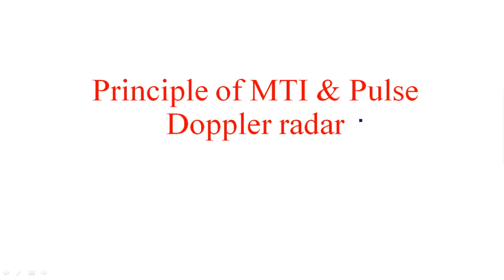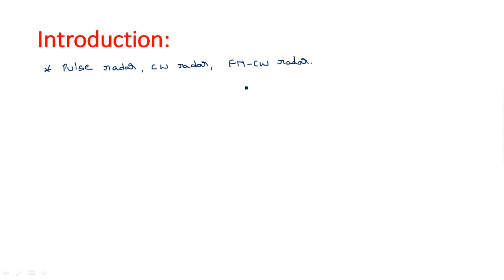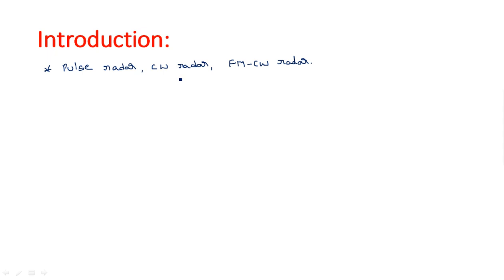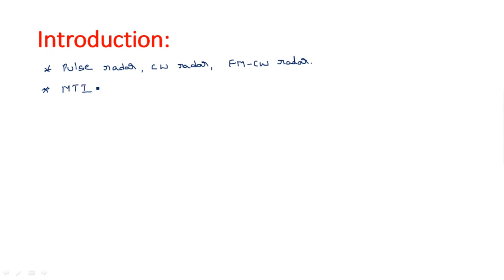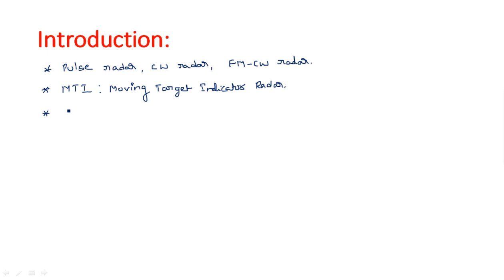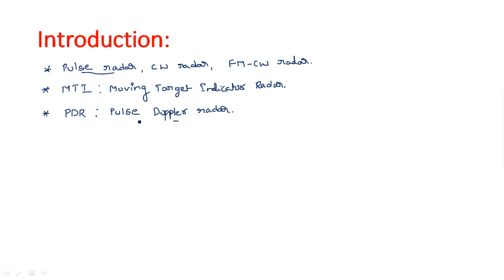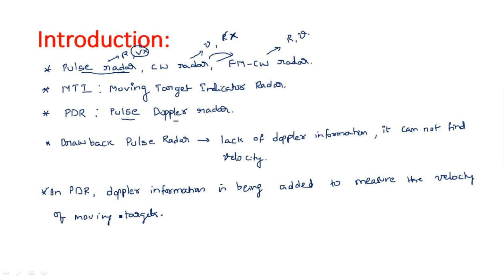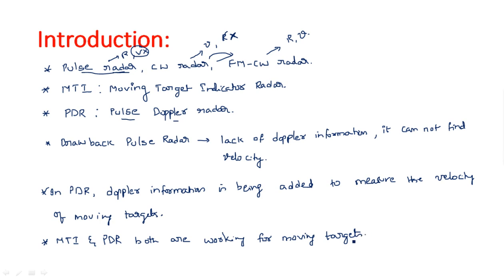Pulse Doppler radar | MTI | Principle | Radar Systems | Lec-31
Radar Systems
Moving target indicator ( MTI )
Pulse radar with Doppler information